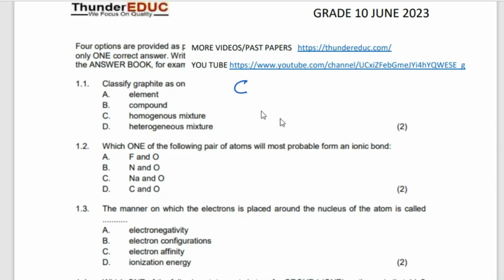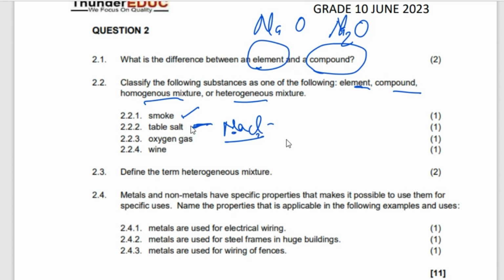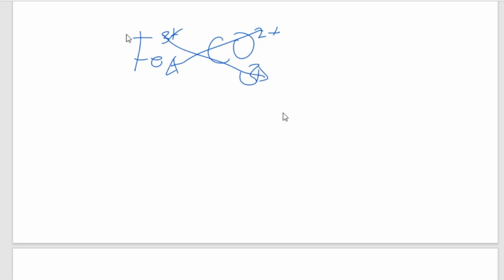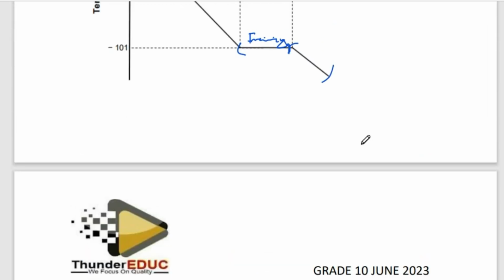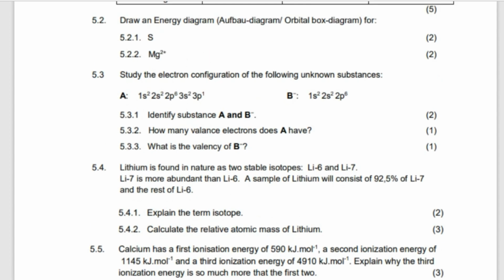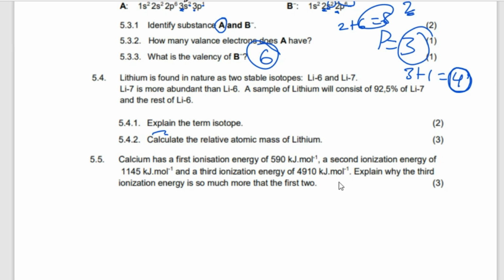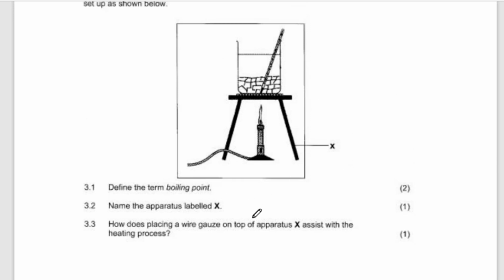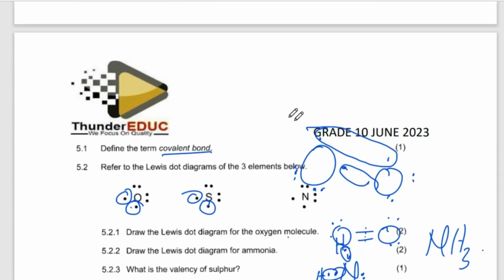GARDE 10 PHYSCIAL SCIENCES 2023 JUNE PAPER 2 PREDICTIONS BY M.SAIDI